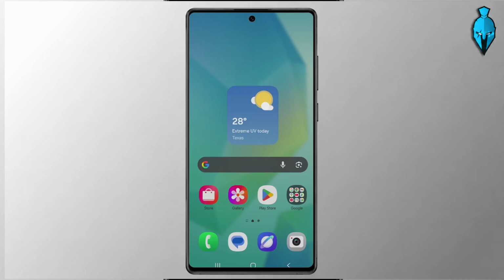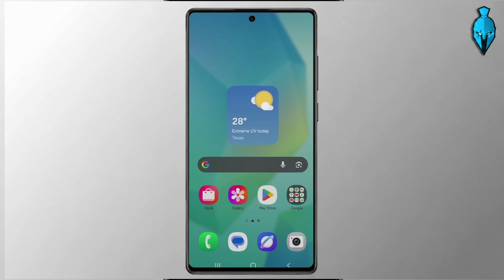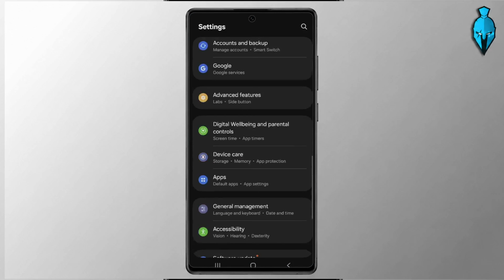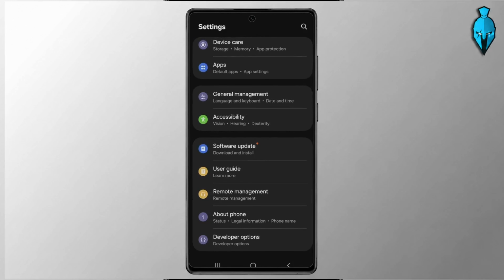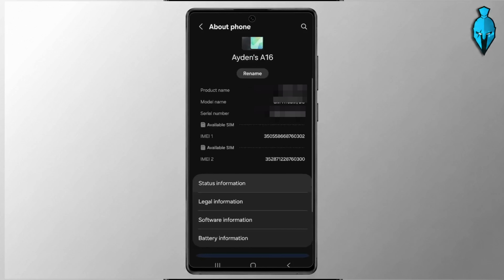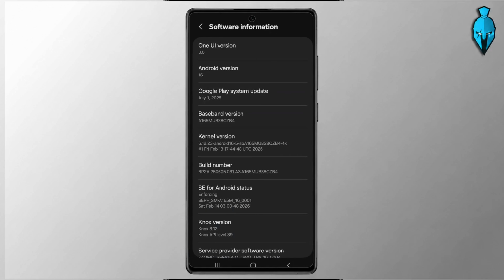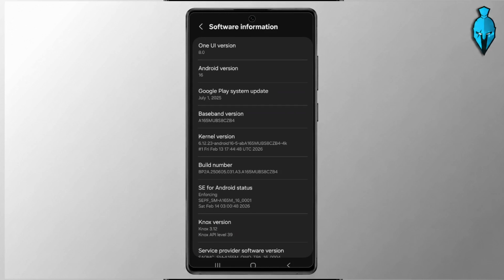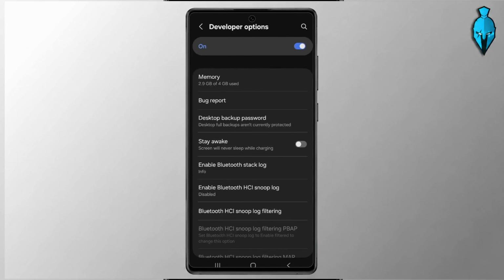How To Enable or Disable Developer Options On Any Android - Full Guide